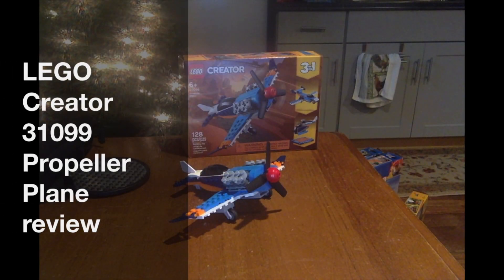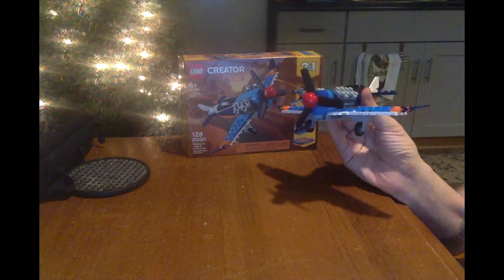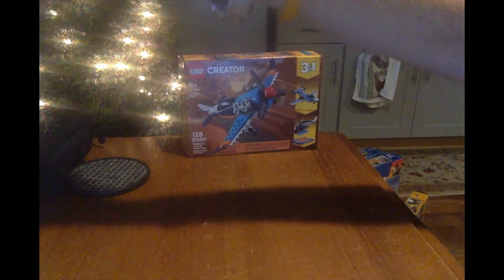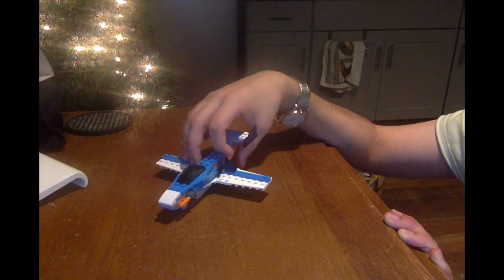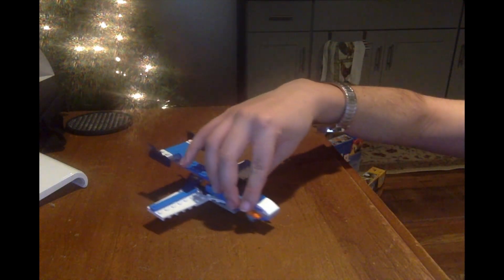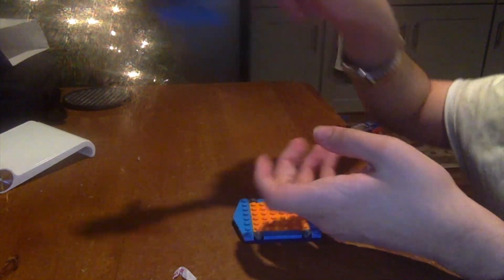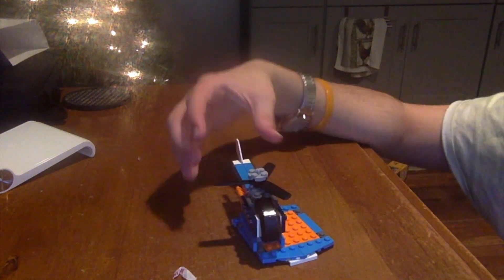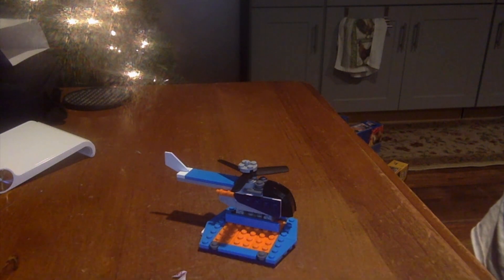LEGO Creator 31099 Propeller Plane review all 3 builds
This video is about LEGO Creator 31099 Propeller Plane review all 3 builds